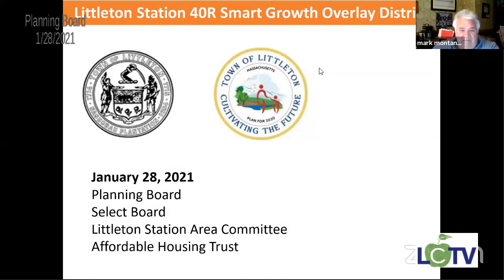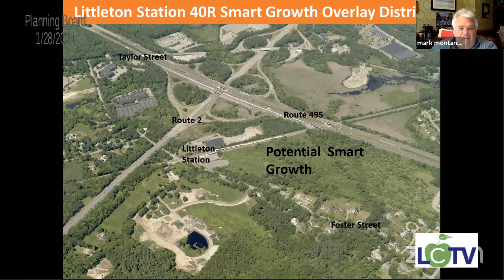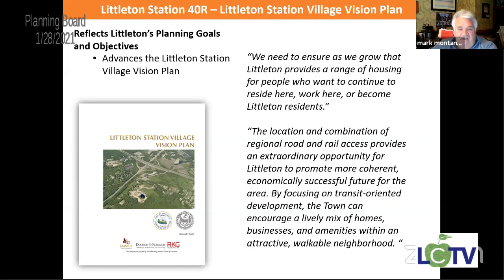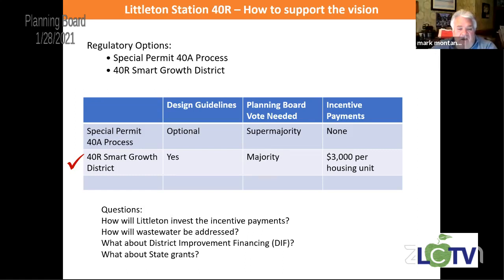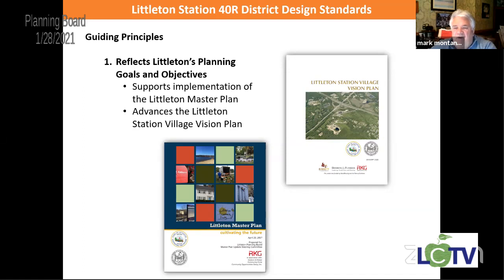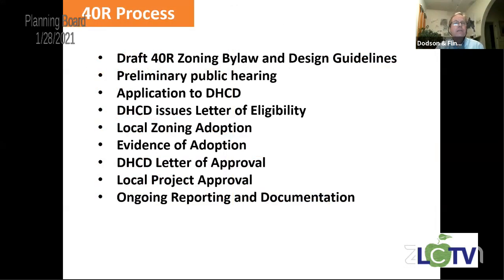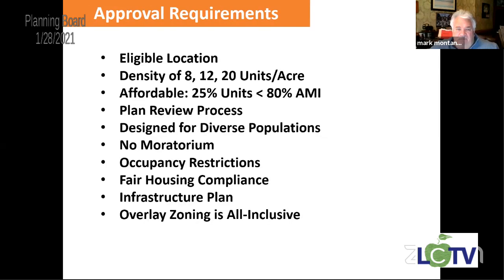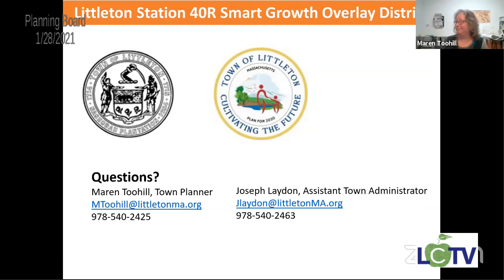PLBRD 01 28 2021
Planning Board
January 28, 2021
Joint meeting with:
Select Board
Littleton Station Area Committee
Affordable Housing Trust

topic: Littleton Train Station Village 40R/Discuss "Smart Growth" Zoning